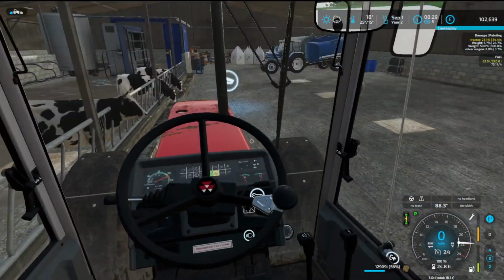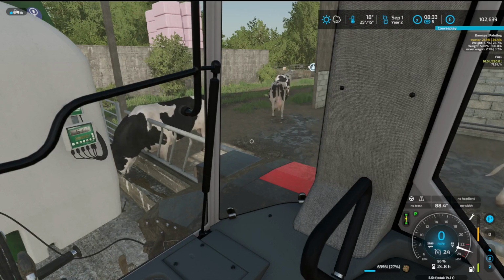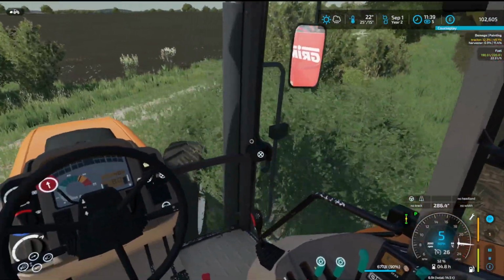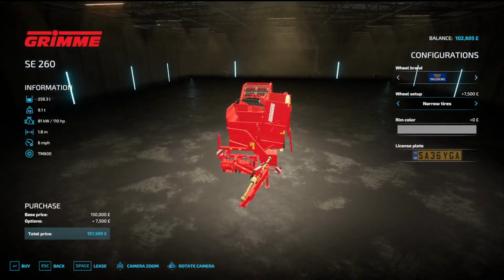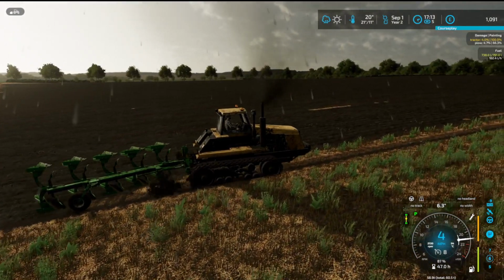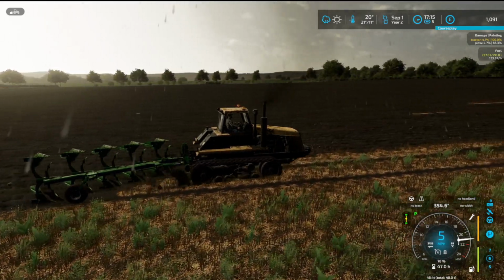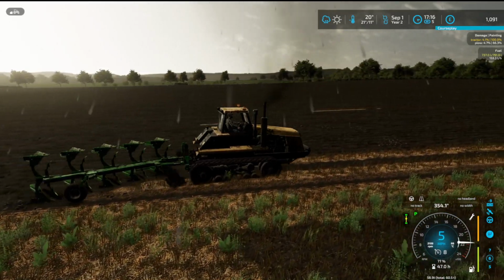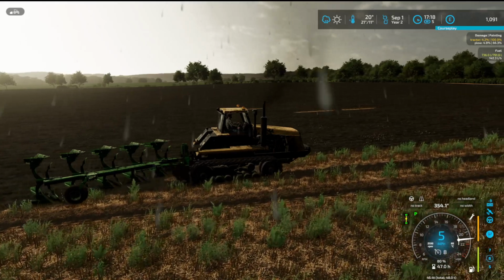CALMSDEN FARM DAY 59 WE GOT THEM STUCK